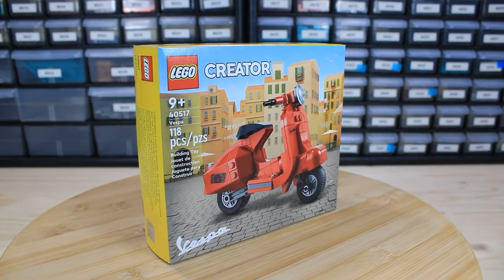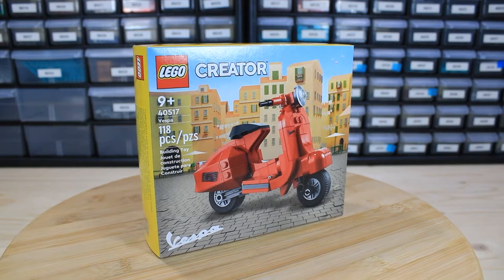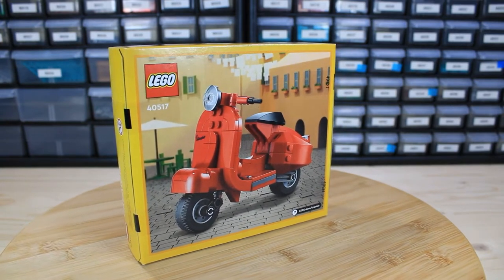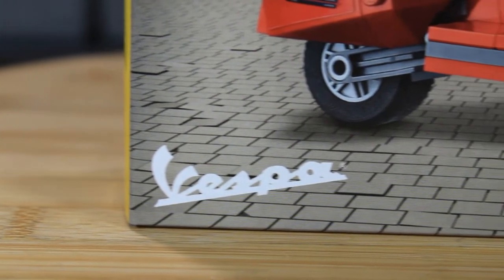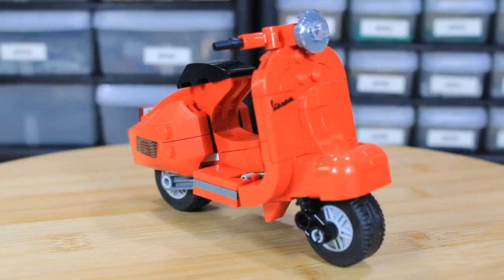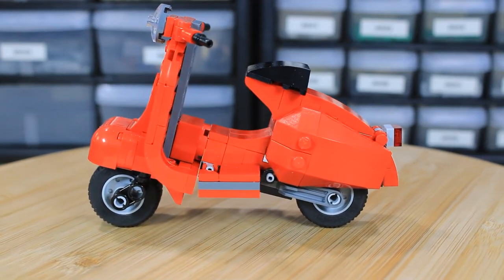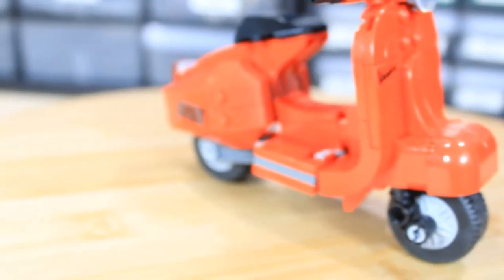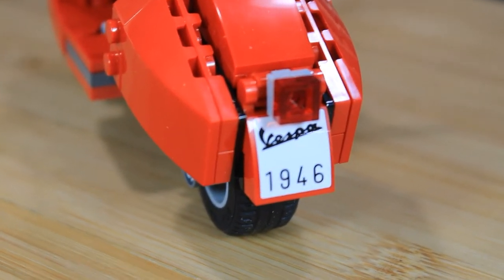LEGO Vespa 40517 REVIEW / Lots of New Elements for Such a Small Set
Such a cute and small set I decided to review